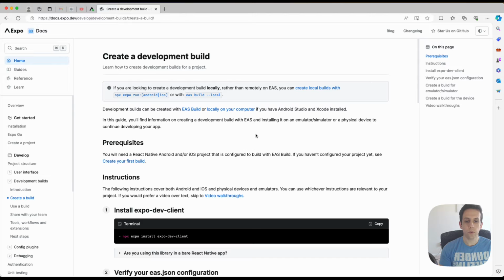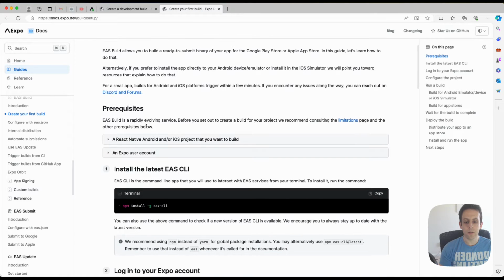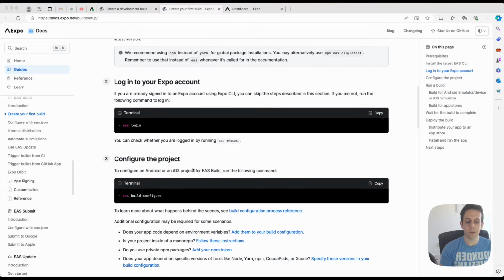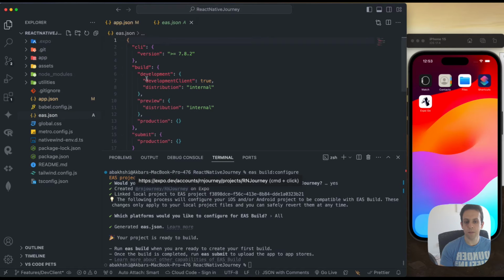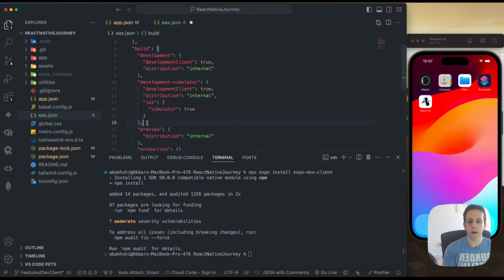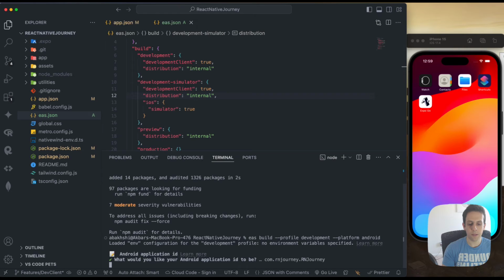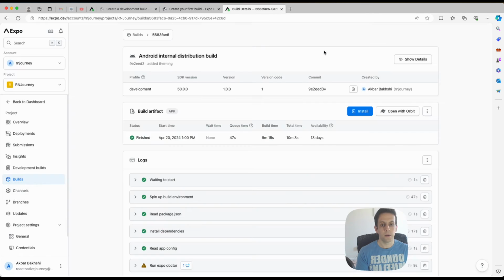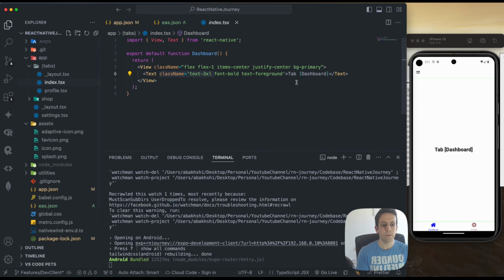Expo Development Build with Expo Dev Client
"A development build is a debug build of your app that contains the expo-dev-client package. By using development builds instead of Expo Go, you gain full control over the native runtime, so you can install any native libraries, modify any project configuration, or write your own native code. With Expo development builds, you are building your own native app, while with Expo Go you are running your project in a sandboxed native app environment."

00:00 Introduction
01:23 Starter Code
02:36 EAS Setup and Configuration
08:46 Configure Build Profiles and Create Builds
14:35 Install Builds on Emulator/Simulator
18:52 Outro